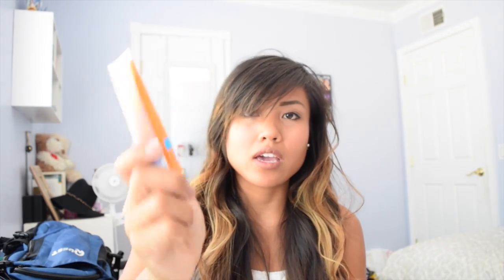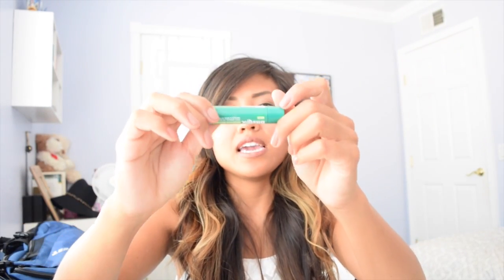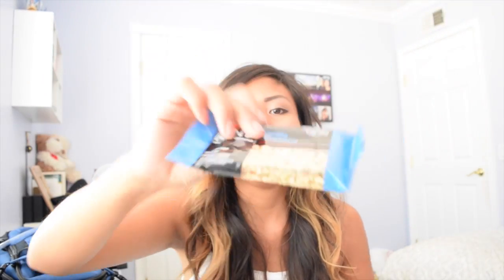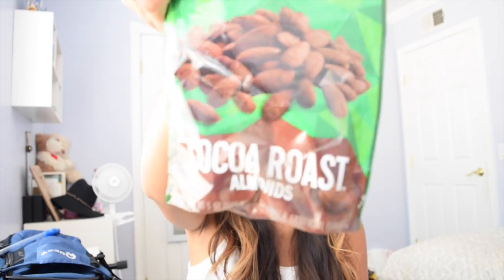What To Pack On Long Hikes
The essentials for going on long hikes in Southern California.